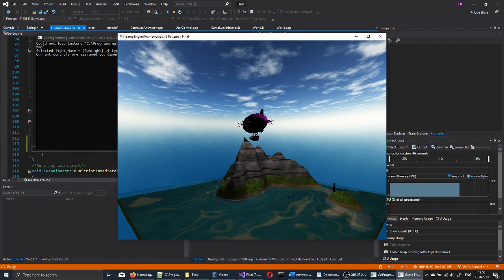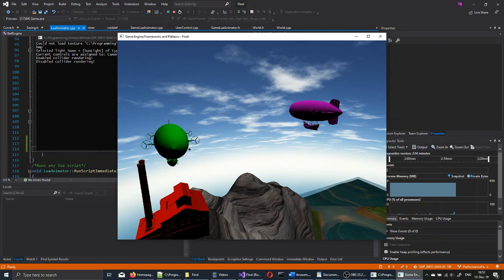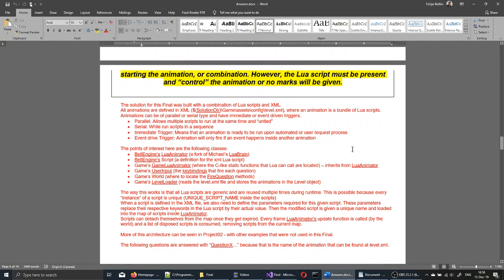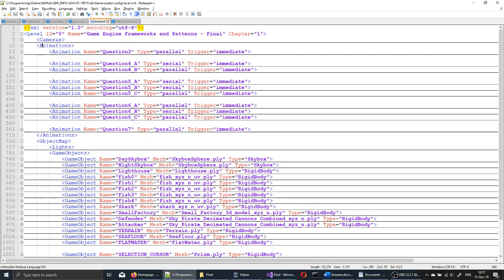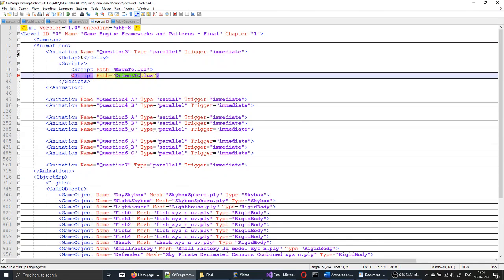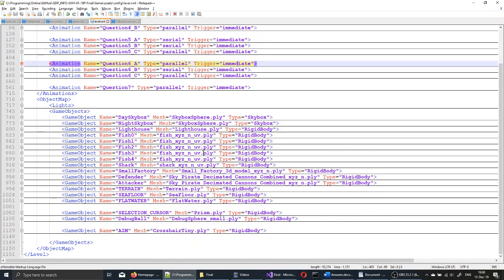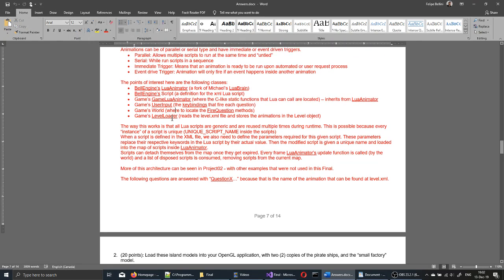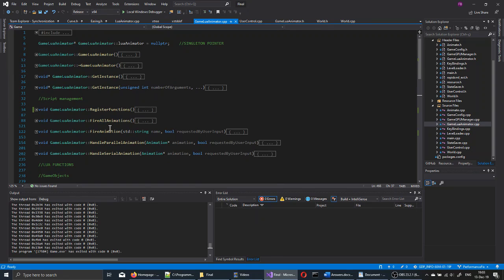GDP - Game Engine Framework & Patterns - Final Exam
This is a brief demonstration of the Game Engine Framework & Patterns final exam for the Game Development - Advanced Programming post-grad program at Fanshawe College.